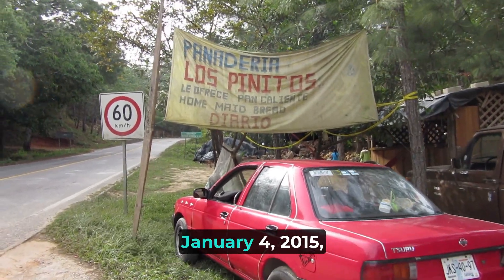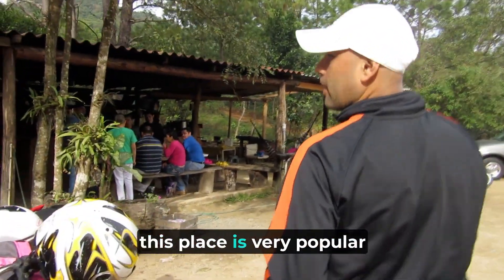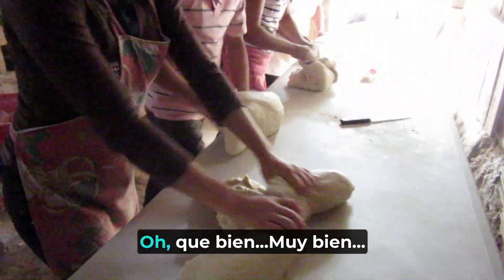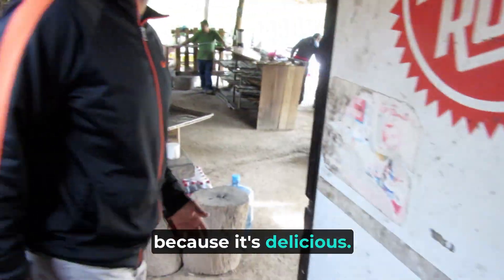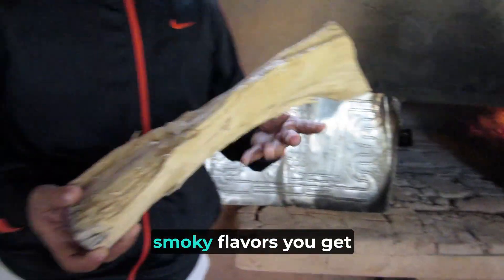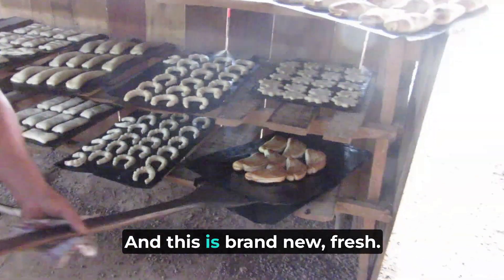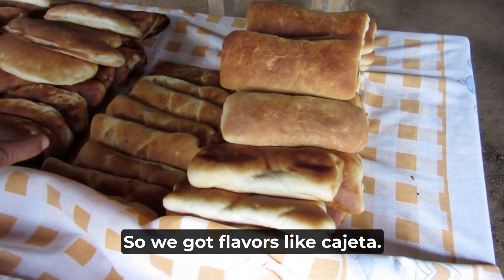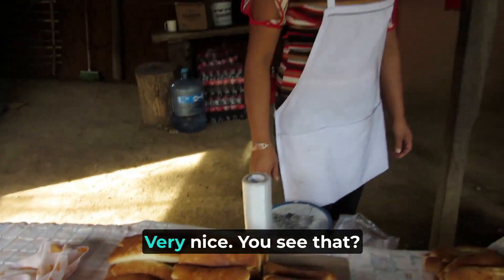Authentic Mexico Travel Adventury: A Visit to A Country-Side Bakery near Puerto Vallarta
Immerse yourself in the true spirit of Mexico with this authentic Mexico travel adventure near Puerto Vallarta. Join me as I venture south of town on a country excursion guided by the local expert, Jesse Morales. 🌮🇲🇽

🥖 In this captivating travel vlog, Jesse takes us to a local panaderia (bakery), where hardworking women showcase the true essence of Mexican culture. Witness the artistry of hand-kneading dough for tortillas and virtually take in the aroma of specialty baked goods that capture the authentic flavors of Mexico.

🌮 This isn't your typical tourist experience – it's a real, unfiltered look at the real lives of local people near Puerto Vallarta. 🔍 Dive into the soul of Mexico and discover the beauty of its people and traditions. 🔔✈️